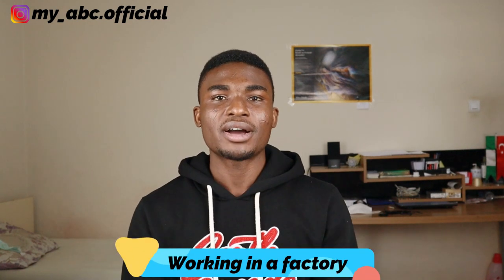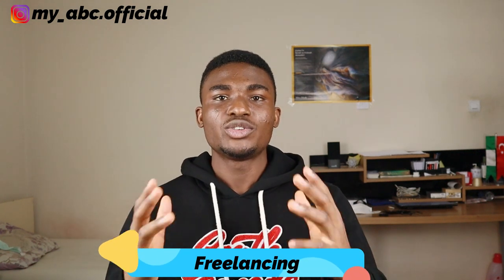Top Part-Time Jobs in Turkey for International Students||550$ a month🤑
Turkey has become a top destination for studies for most students around the globe. In this video, I listed and explained how to make 550$  or more every month as an international student in Turkey.